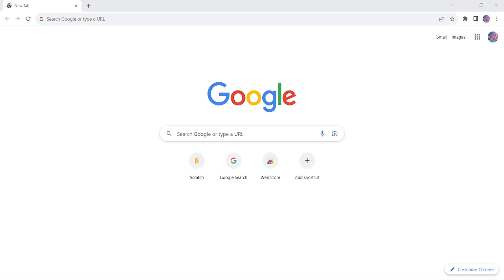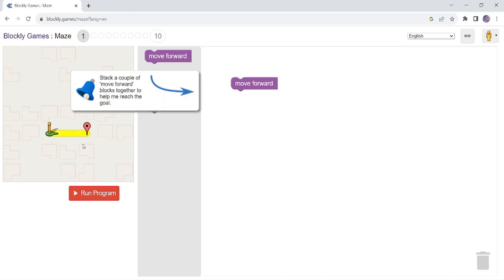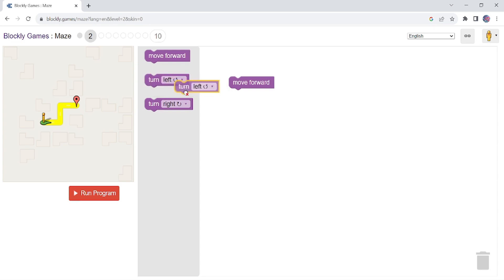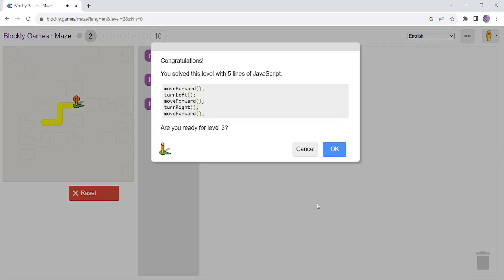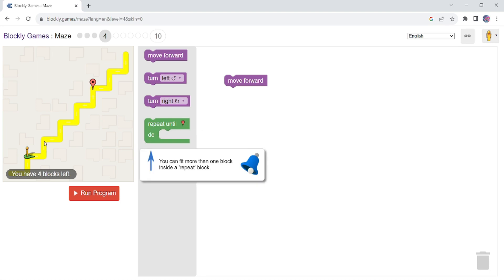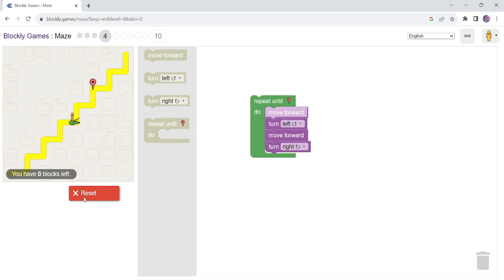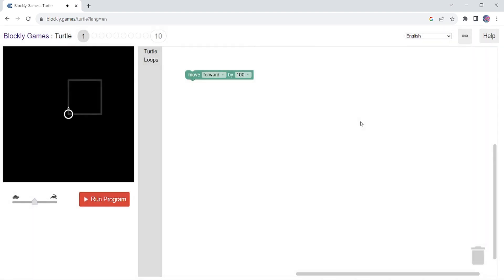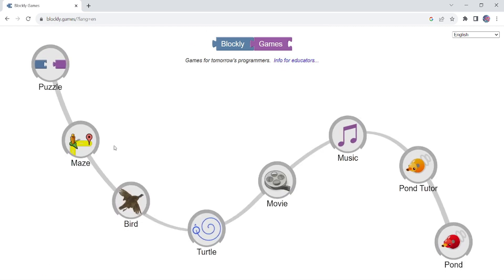How to code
This video is about how to start coding
how to learn coding,
how to learn coding fast,
fastest way to learn coding,
learn coding,coding for kids,
coding tutorial,
computer coding,
coding programs